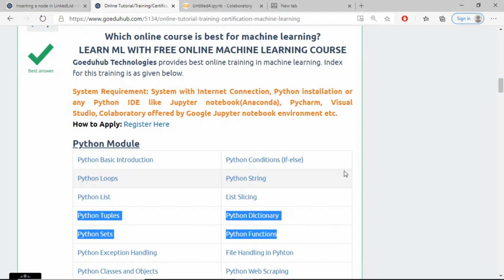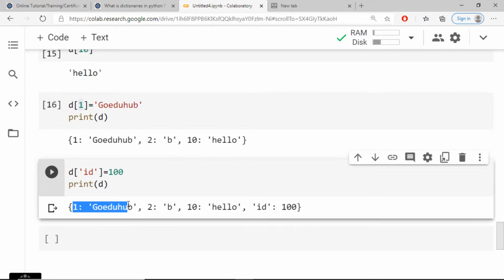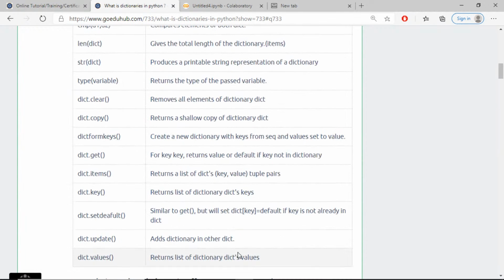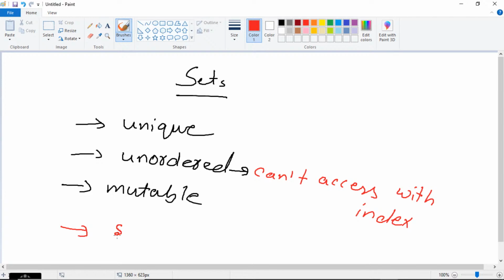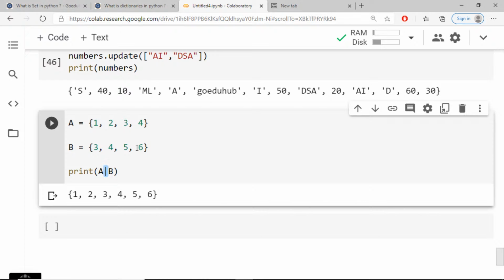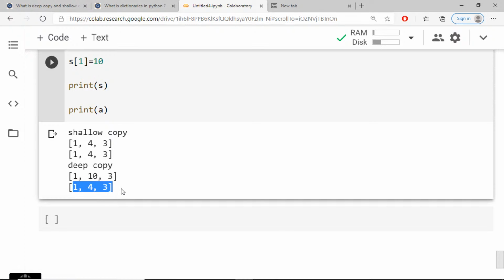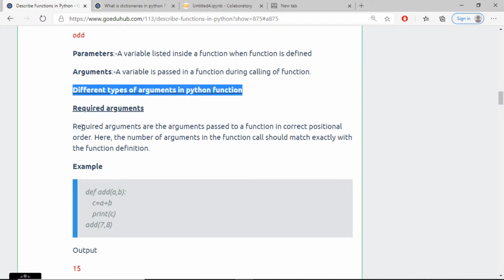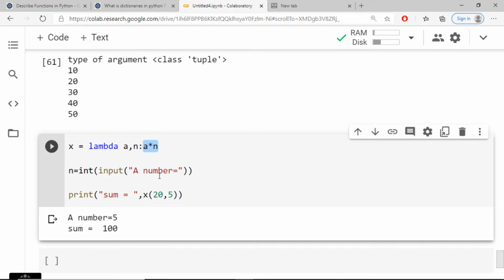Online Certified Winter Training in Machine Learning Using Python: Class-4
Python Dictionary
Python Tuples
Python Sets
Python Functions
Difference between Deep Copy and shallow copy